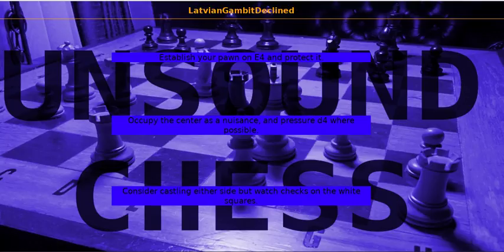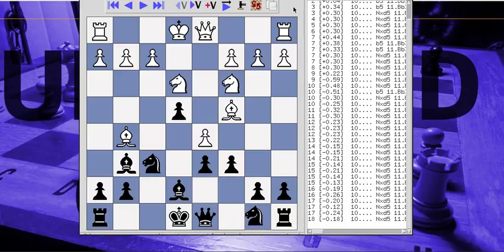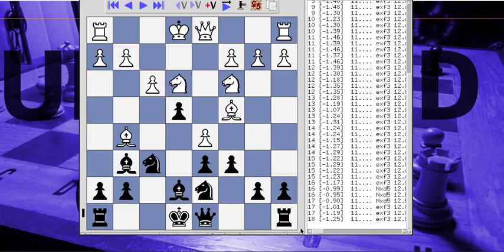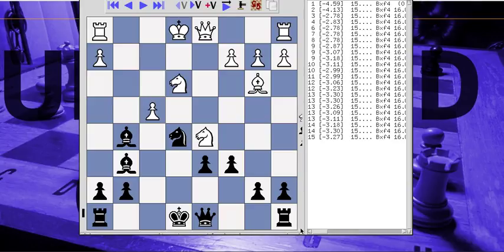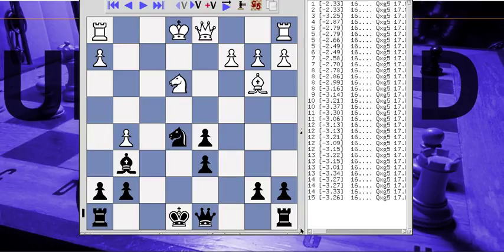LatvianGambitExample22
This is an ongoing series involving a mathematician's theory of approaching chess as more of an art than a science.